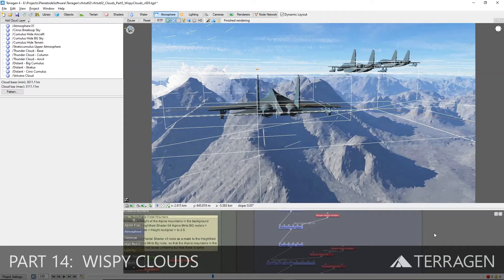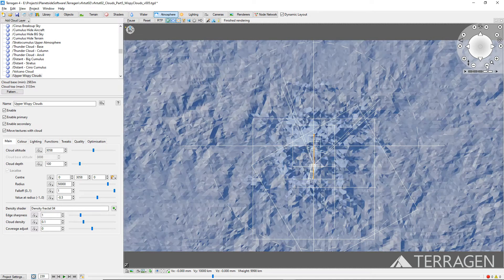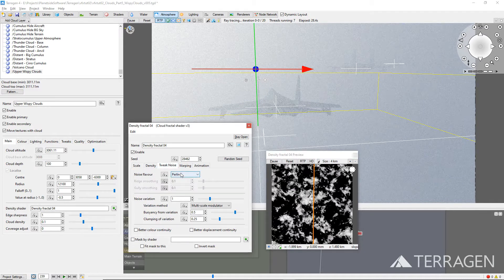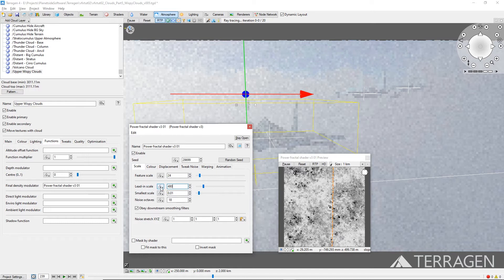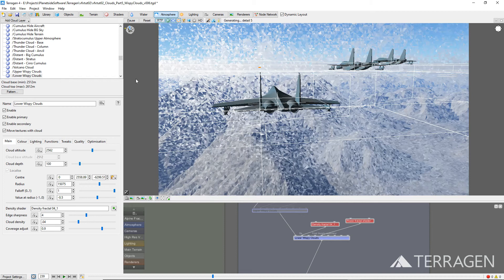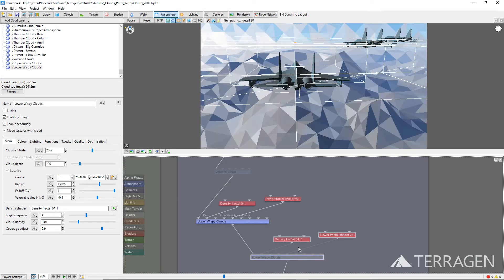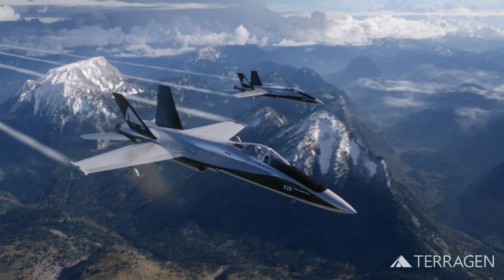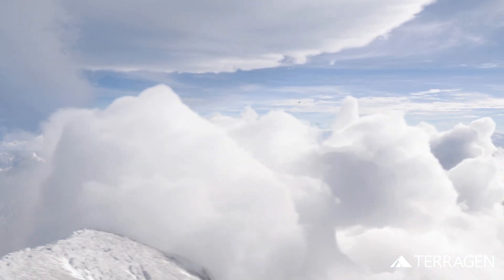Terragen for VFX: Part 14 - Wispy Clouds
The fourteenth video in the Terragen for VFX series, explores the use of Terragen's "Generic clouds" for the creation of the thin wispy cloud layers that pass quickly by the camera and aircraft in our example shot.